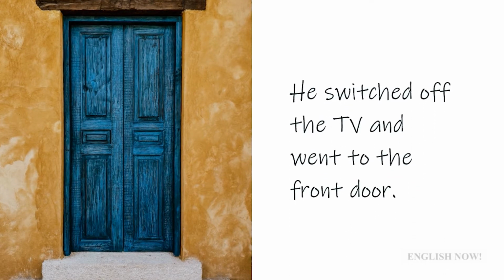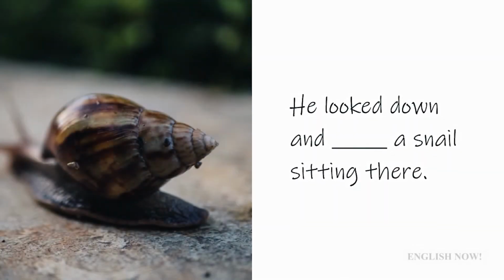THE FUNNIEST JOKE IN ENGLISH!!! - narrative tenses - English grammar lesson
The funniest joke in English. In this English grammar lesson we will look at narrative tenses in the funniest ever (according to me!) joke in English.

In the lesson you will complete a joke that I have already told you before  with past simple, past continuous and past perfect (narrative tenses). We will then go on to look at some of the grammar.

Here is the joke:

A guy was sitting in his living room one day watching TV when he heard a knock at the door.
‘Who could this be?’, he thought. His wife had gone out and he was looking forward to relaxing for a while.
He switched off the TV and went to the front door.
When he got to the door, he answered it, looked around and couldn’t see anyone there.
He looked down and saw a snail sitting there.
He thought ‘that’s strange!’ and kicked the snail down to the end of the garden.
Two weeks later, he was sitting watching TV again and heard another knock on the door.
He went to the door, opened it and it was the snail again.
The snail said to him ‘Why did you do that?’

This lesson is aimed at B1 (Intermediate) students of English.